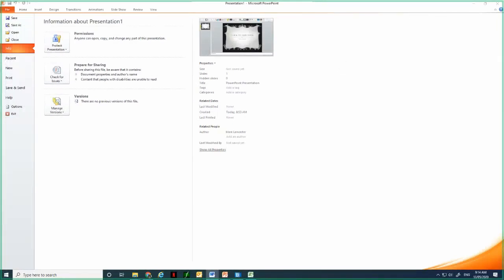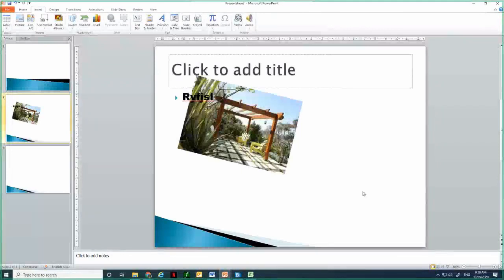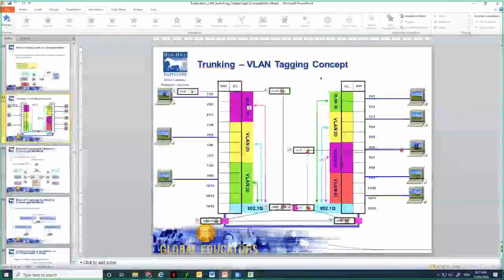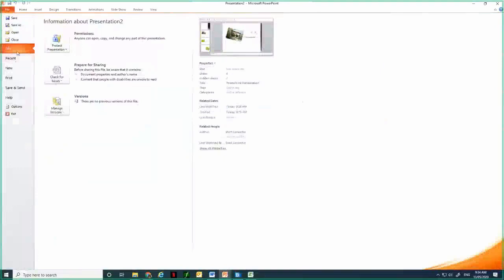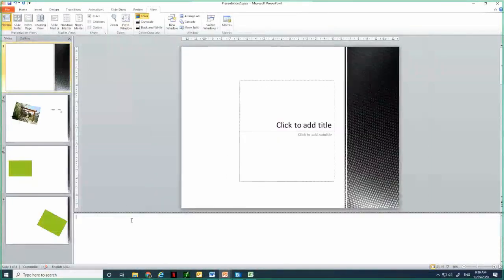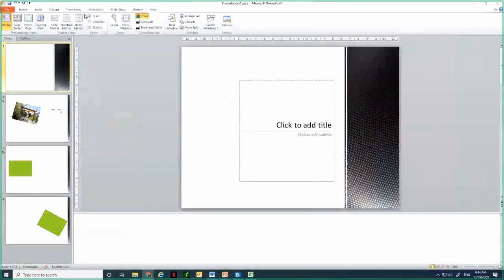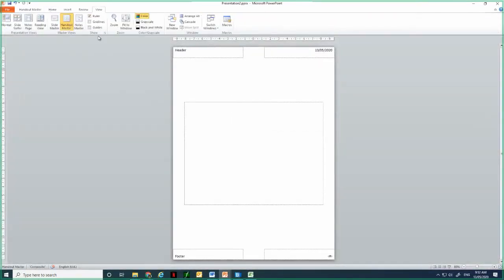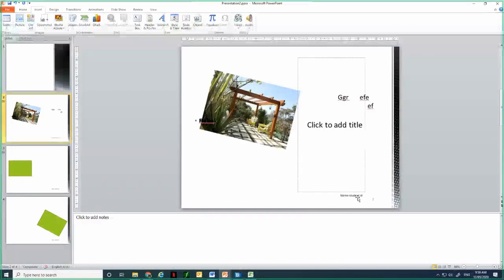ICTICT203 - PowerPoint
In this session we look at presentation software specifically Microsoft PowerPoint.
We will go over the very basic concepts of creating presentations.